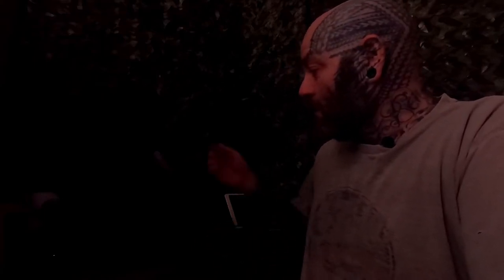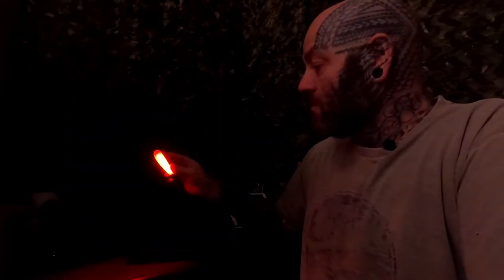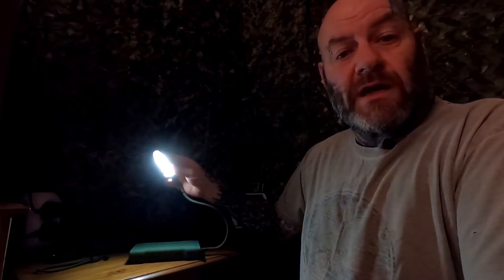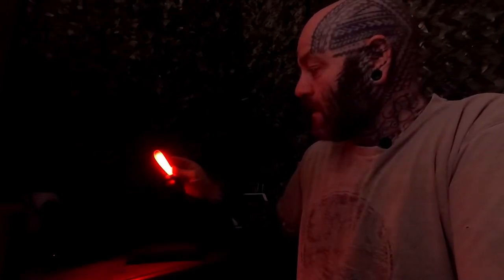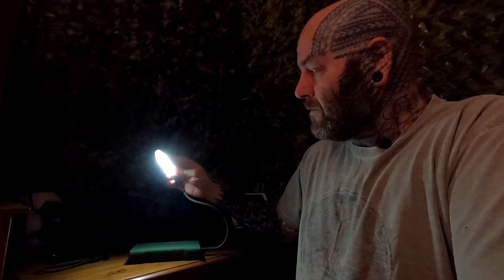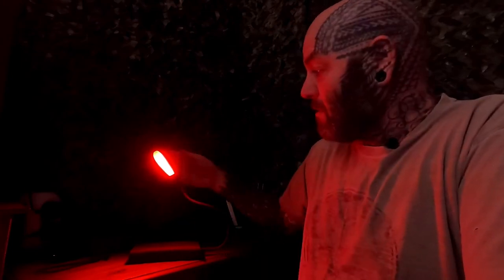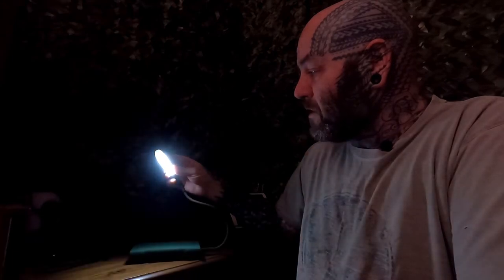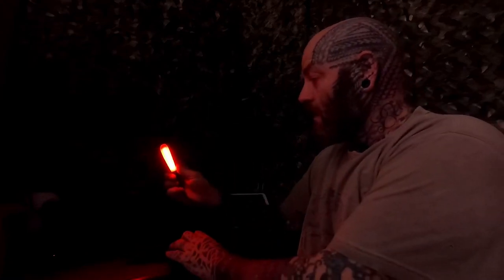ND, new direction bivvy light, tackle light,reading light, carp fishing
ND bivvy tackle reading light
Great bit of kit

Cheap and easy to use